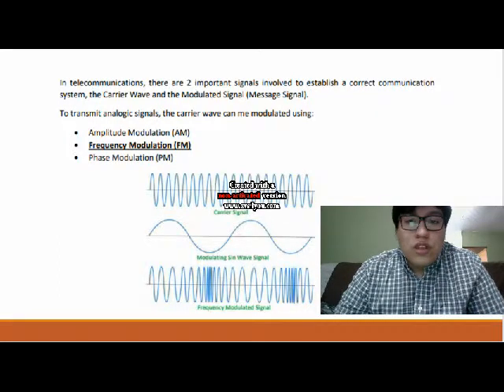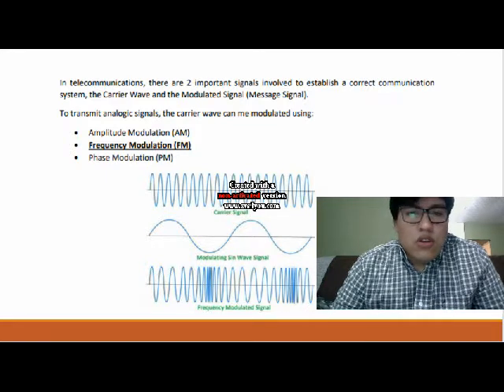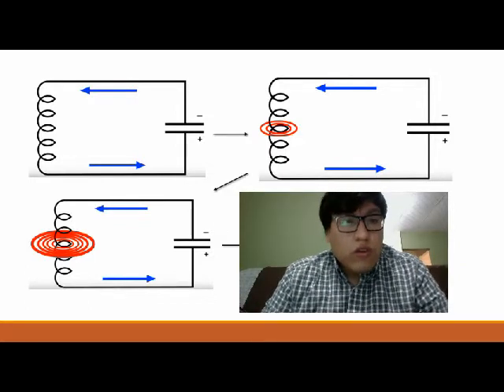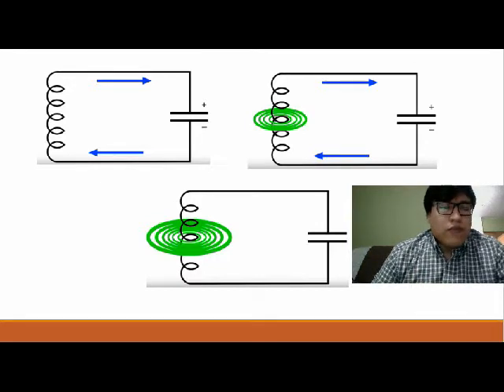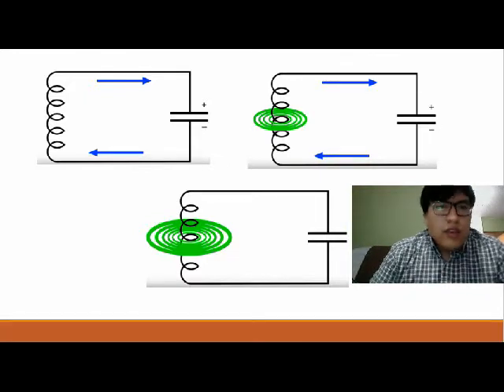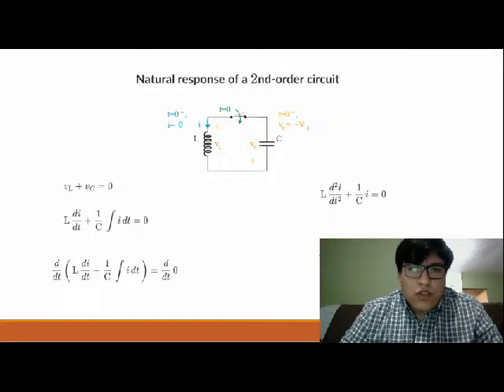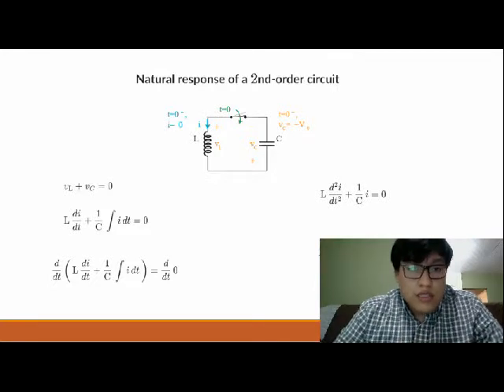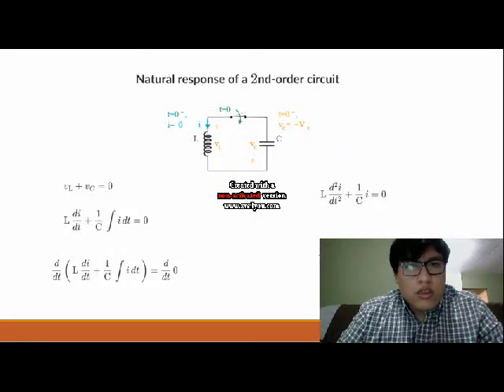Proyecto redes electricas II (FMTransmitter)